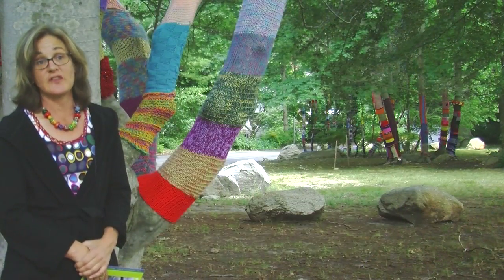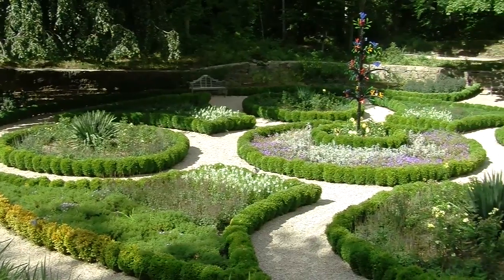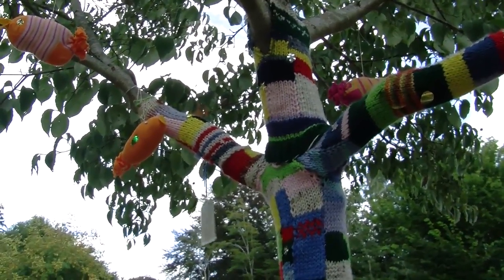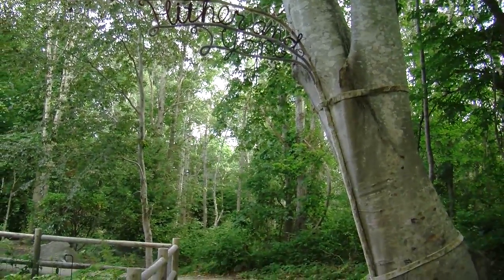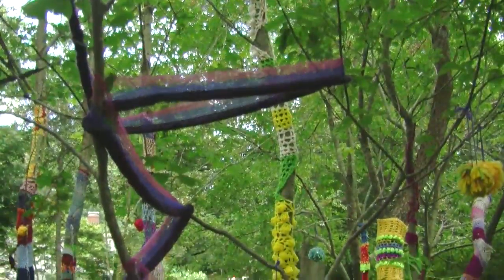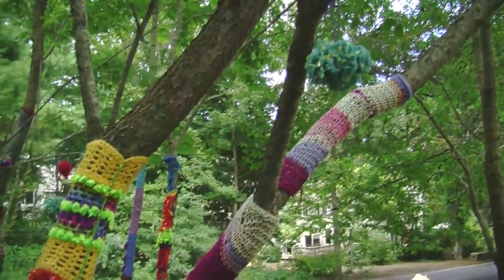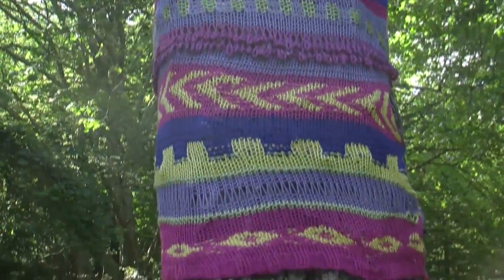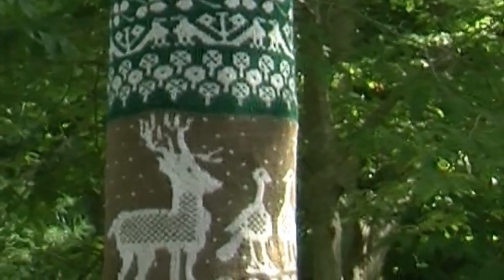FCTV Exclusives: Highfield Hall Technicolor Dream Trees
We talk with Annie Dean at Highfield Hall and Gardens about the recent Yarn Bombing on their property. The trees are actually only the entrance to the other art in nature exhibits that they have around the property.